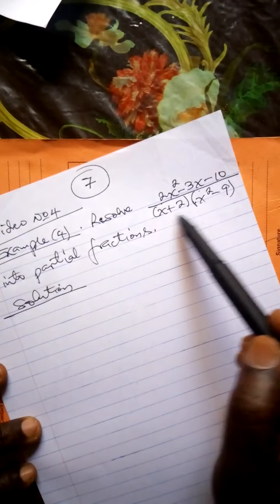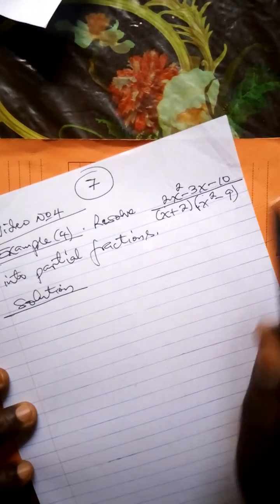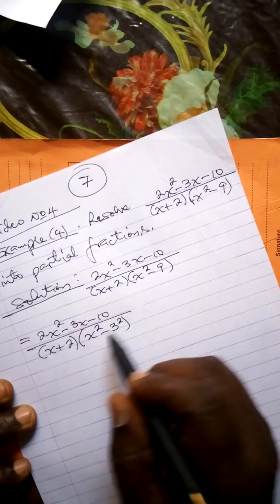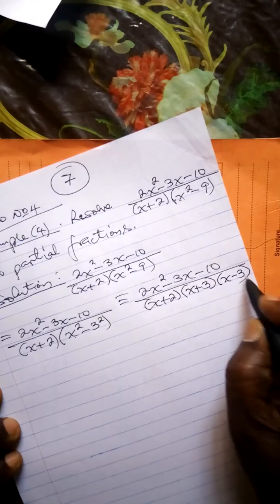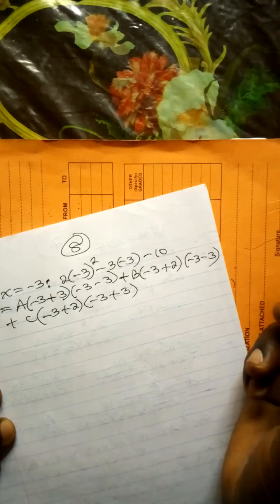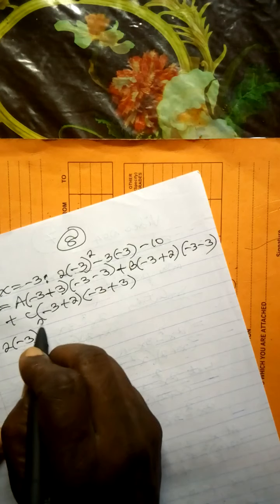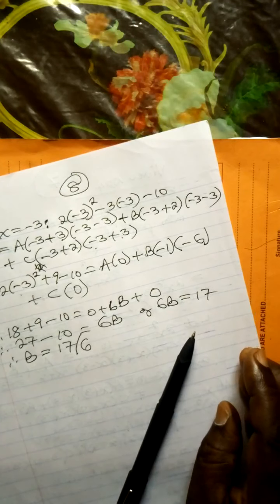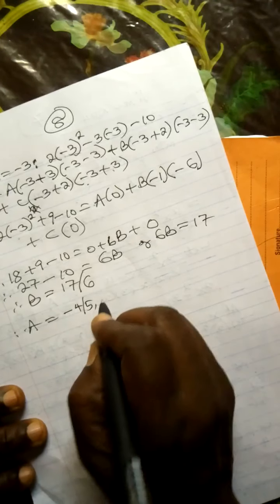Partial Fractions (Video No 5)